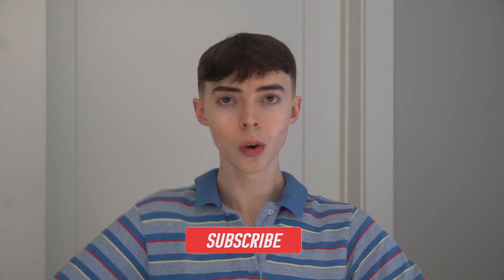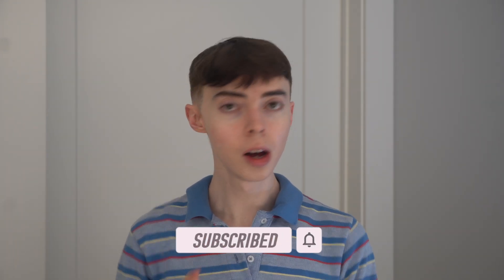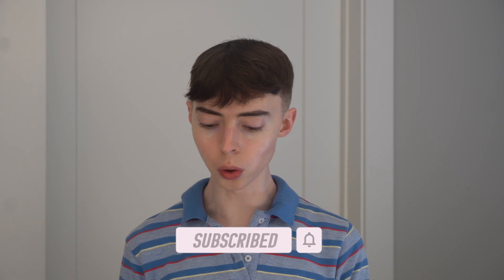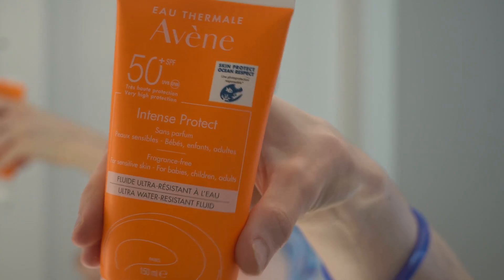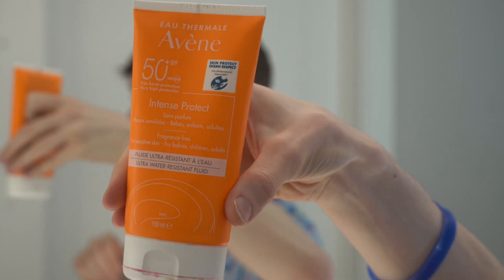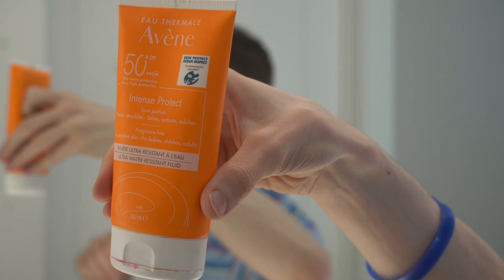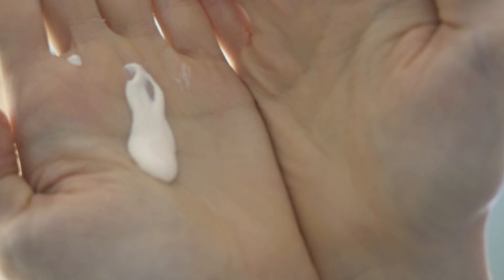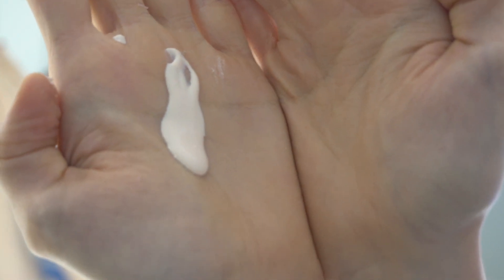Avene Intense Protect SPF 50 SUNSCREEN Review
** The Avene Intense Protect SPF 50 sunscreen is a chemical sunscreen that contains high-ultra UVA filters and UVB filters PLUS a new filter (Triasorb) which protects against not only UVB and ultra-long UVA but also visible light in the high-energy visible light region. While I adore the protection it offers, you'll see that in this sunscreen review that the product shows a visible yellow tint rather than clear or white.

DRMTLGY Broad Spectrum SPF 45
MDSolarSciences Mineral Creme SPF 50 Sunscreen
MDSolarSciences Moisture Defense SPF 50
PURITO Daily Go-To Sunscreen

Albolene Makeup Remover (double cleanse balm)
DHC Silky Cotton Pads
CeraVe PM Facial Moisturizing Lotion
Vanicream Gentle Facial Cleanser

Vanicream Dandruff Shampoo
Stream2Sea Leave-In Conditioner with UV filers
Sun Bum Sea Spray
Wella EIMI Hairspray w/ UV protection